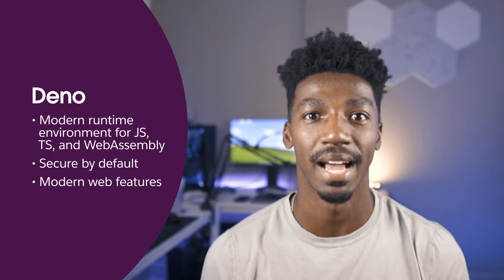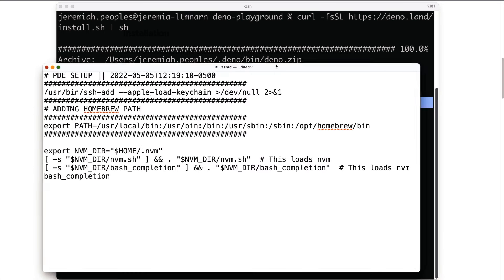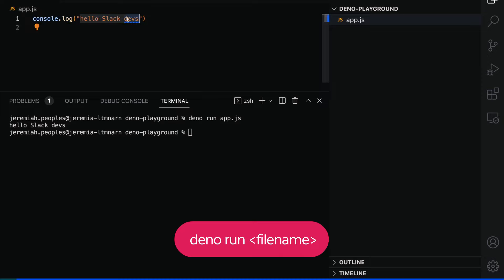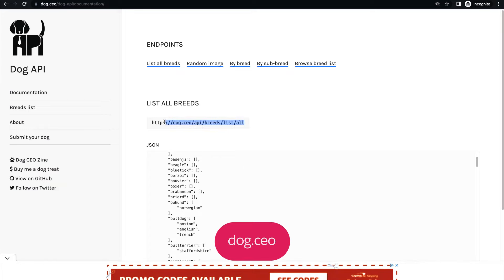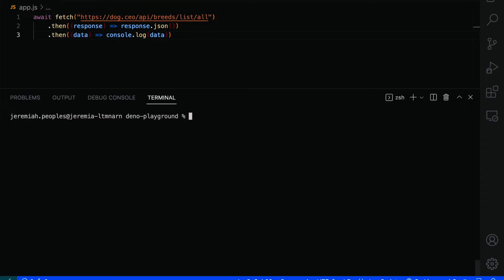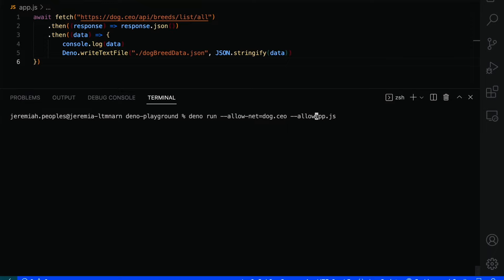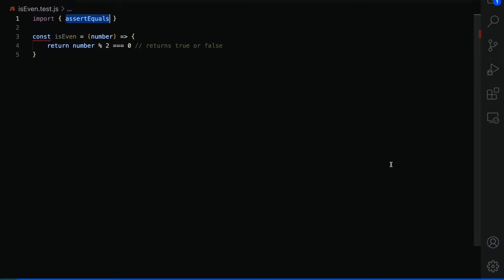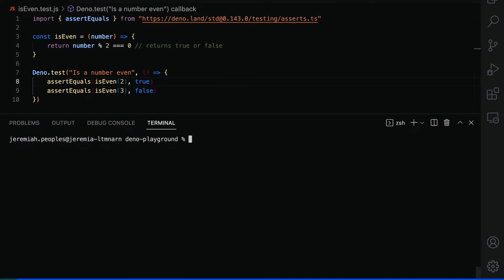How To Get Started With Deno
Deno is a secure and modern runtime environment for JavaScript, TypeScript, and WebAssembly. Learn how to get started with Deno and use a handful of essential features.

Chapters
00:00 Introduction
00:22 How To Install Deno
01:26 Hello world
02:22 Deno API call
05:00 Testing with Deno
06:09 Connect with Slack